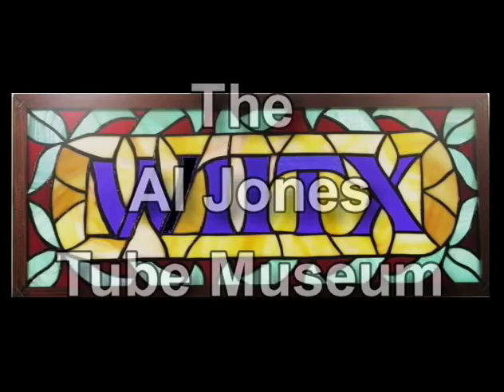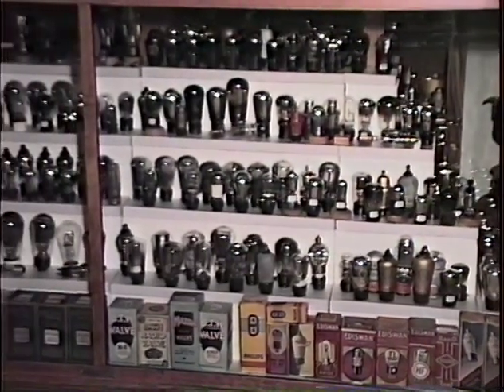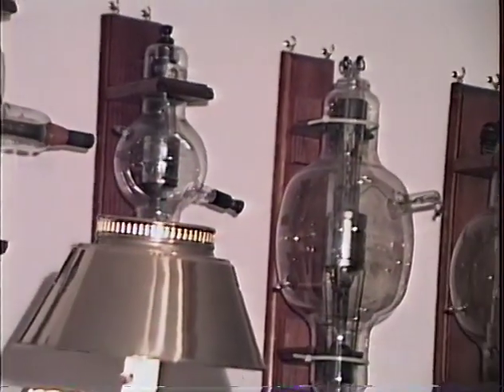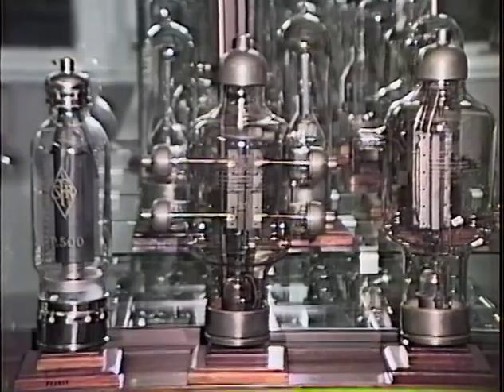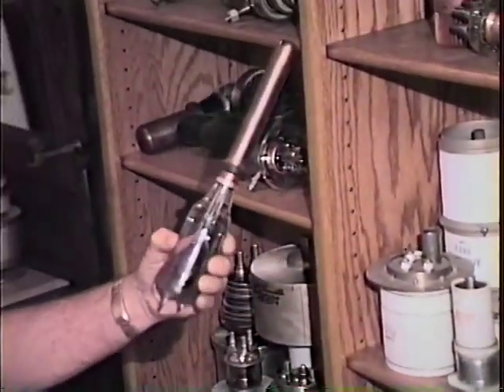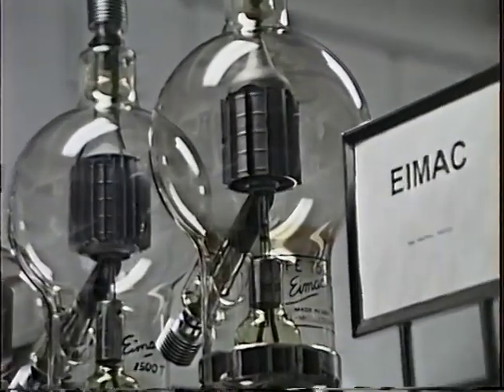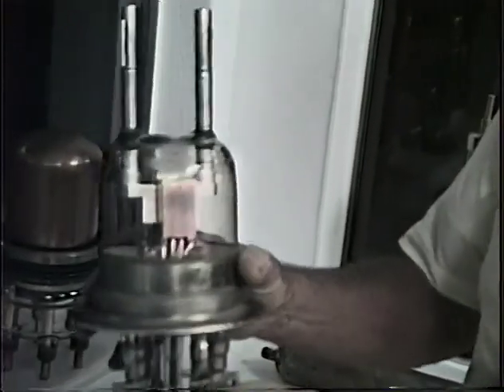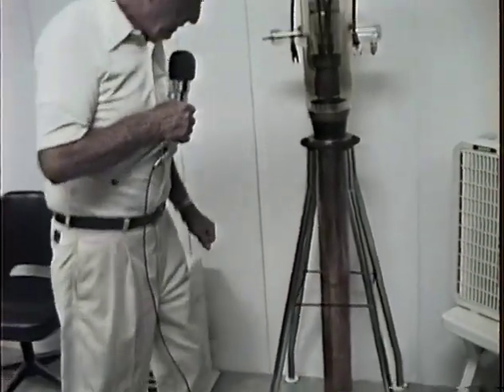The Al Jones Tube Museum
John Staples interviews Al Jones for a show and tell of his tube museum, Northern California, 1996.